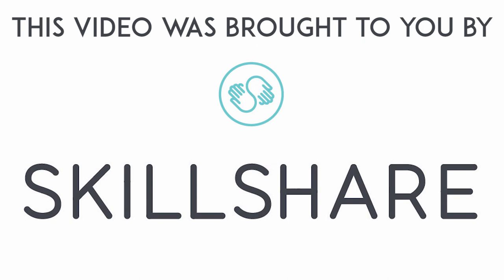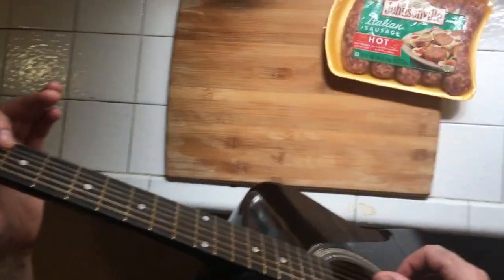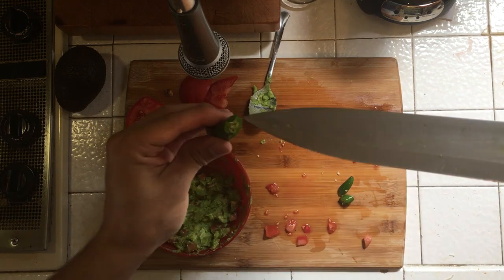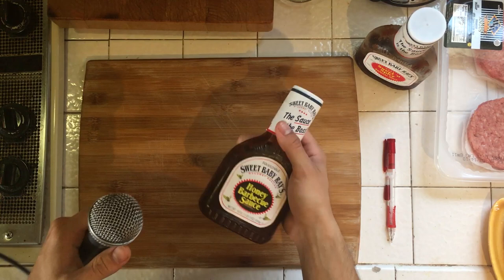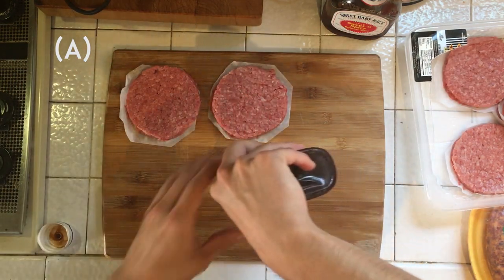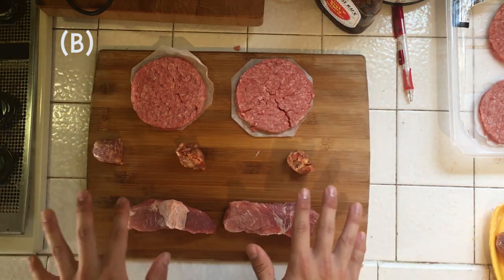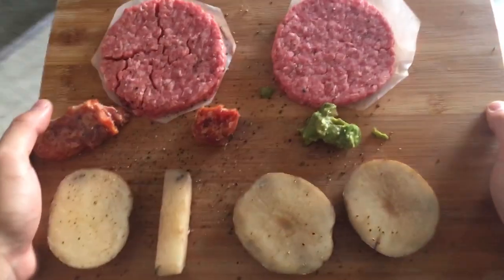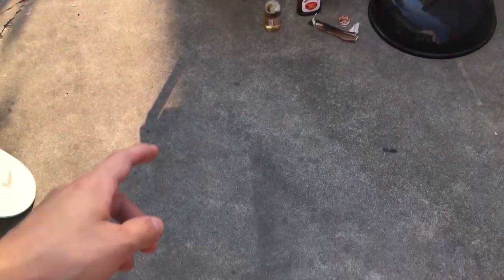How To Two Feet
Music
Credits
Big Ol' Thanks to Rusty for the guitar parts